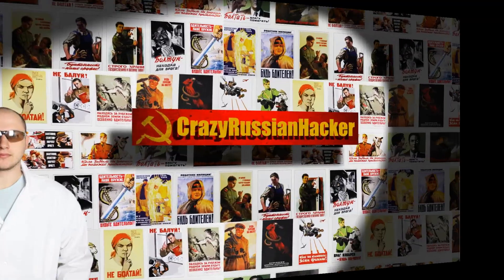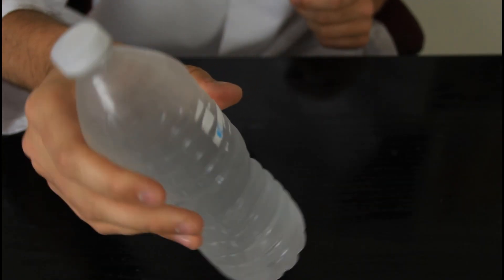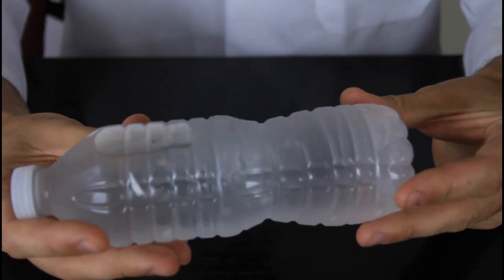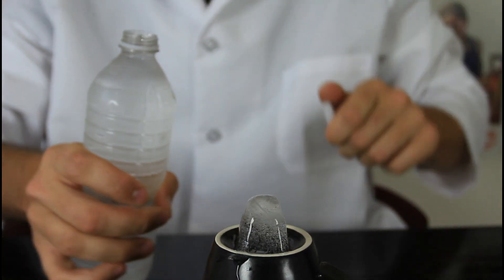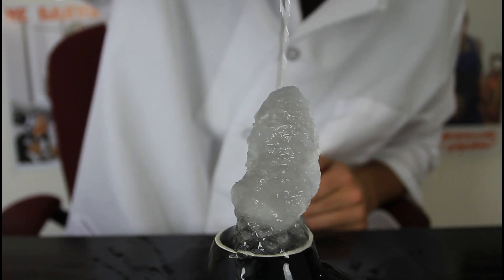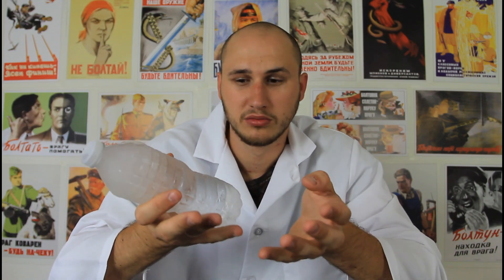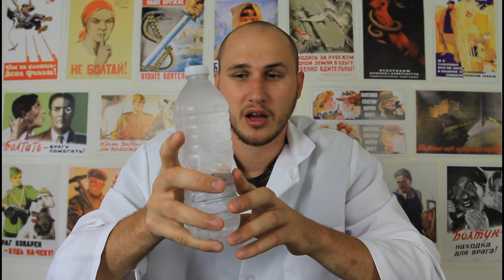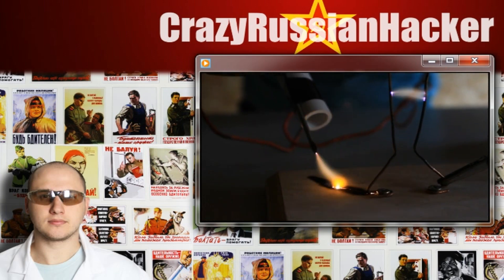Amazing Instant Ice! How to Supercool Water?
How to Supercool Water?
all we going to need is bottle of distilled water and refrigerator. We will put bottle of distilled water in the freezer for about 2-3 hours and we going to need to take it out carefully from the freezer and when ever you ready to make Instant Ice just hit the botle and it will turn to ice in seconds :)

Как сделать лёд, за секунды